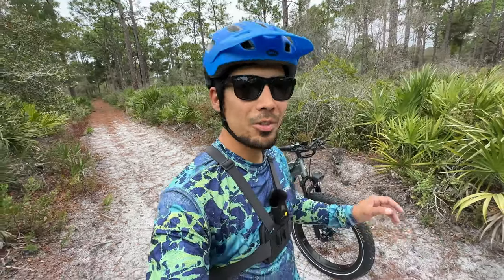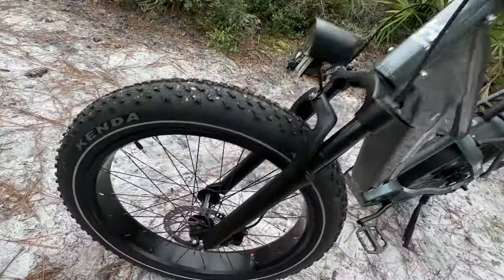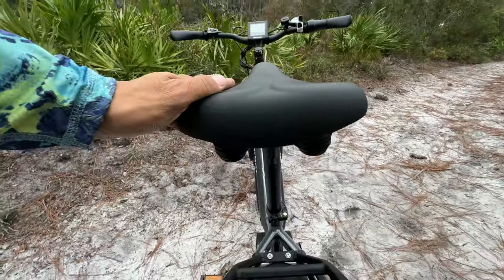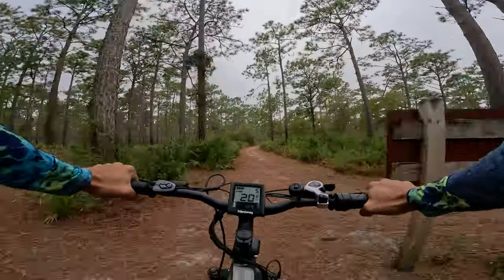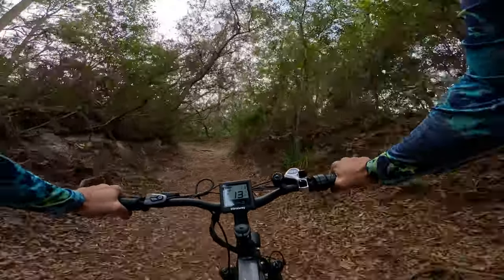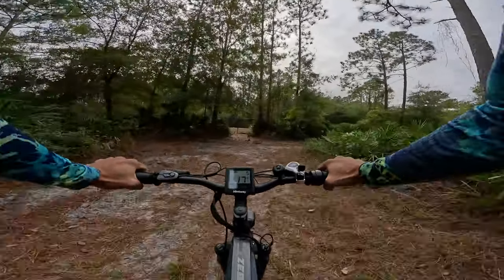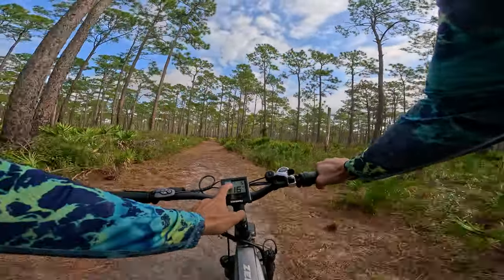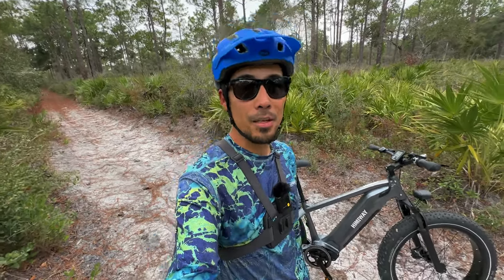HEAVY DUTY E-BIKE HIMIWAY ZEBRA | REVIEW AND TEST RIDE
MCCYCLES

INSTAGRAM.COM/MARKCHANCE